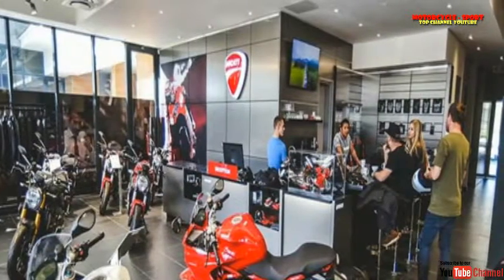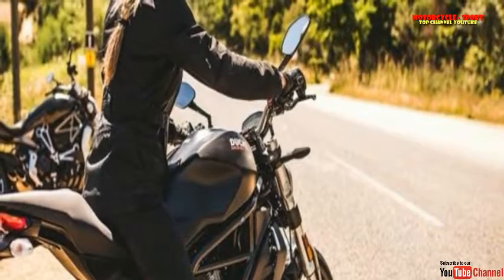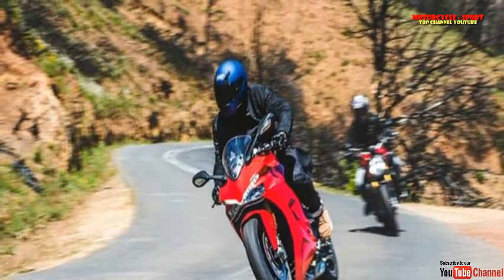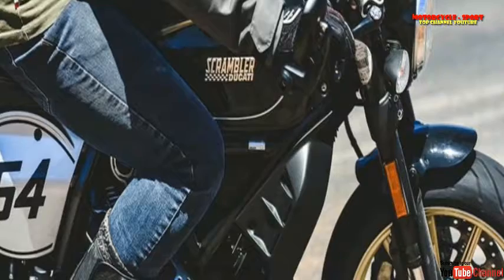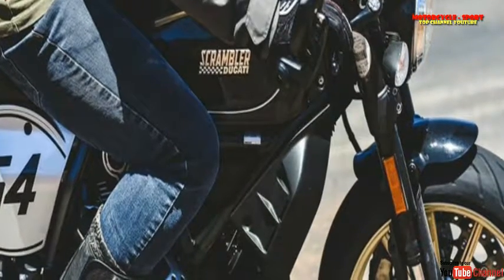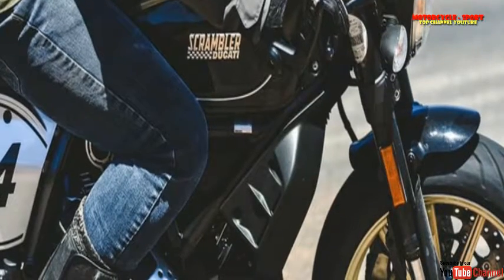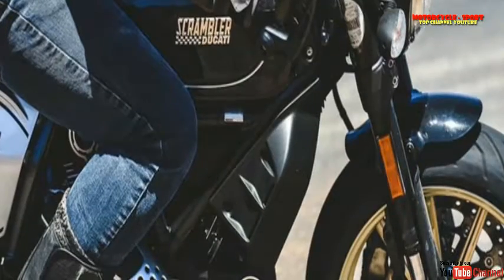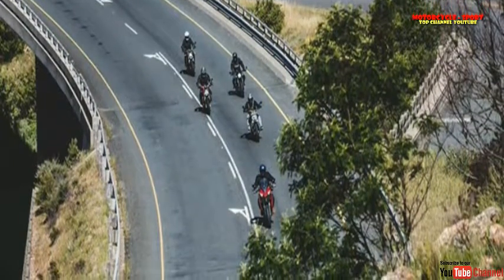Sundays are for Motos and Friends Getting to Know Ducati Cape Town | Motorcycle-Sport!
Sundays are for Motos and Friends Getting to Know Ducati Cape Town | Motorcycle-Sport! Motorcycle is a youtube channel which discusses both the motorbike motorcycle road rage, motorcycle stunts, motorcycle drifting and also discuss what information the latest type of motor current, for more details, please refer to the following channels